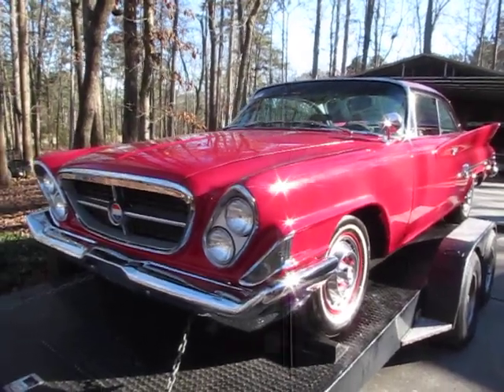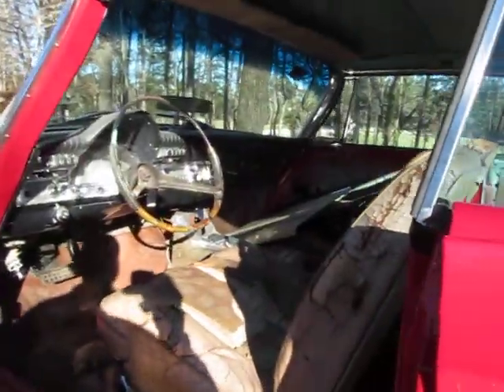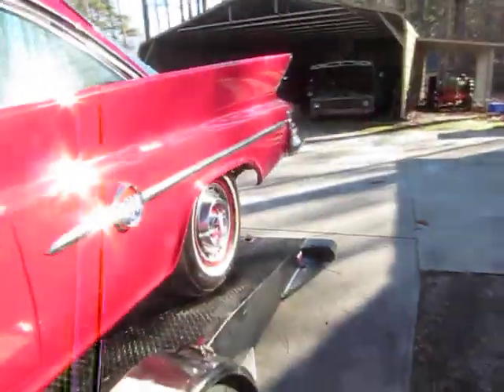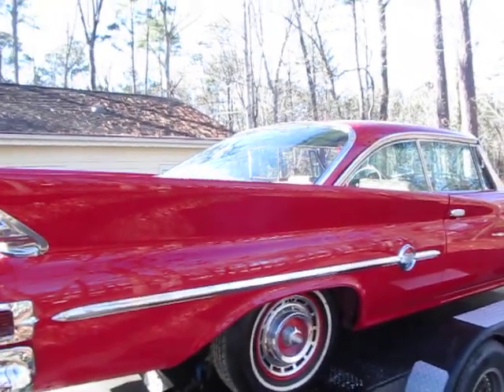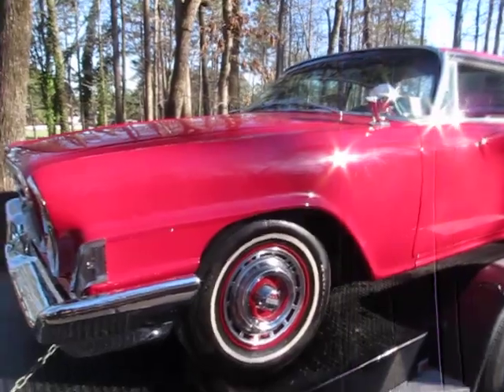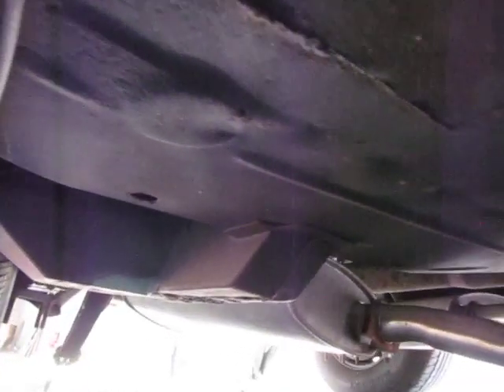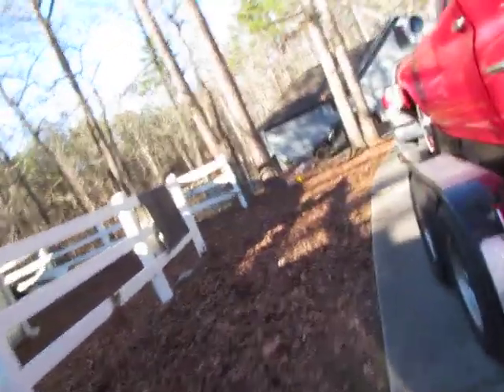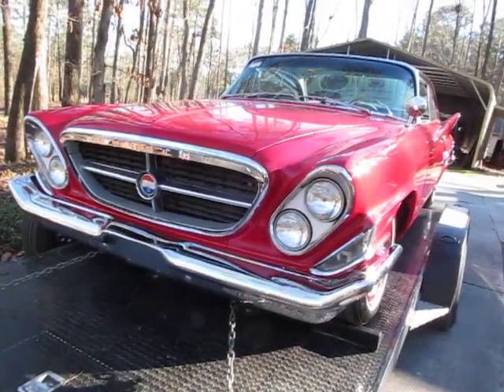1961 Chrysler 300G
Check out peachtreeclassiccars.com for all of our details.